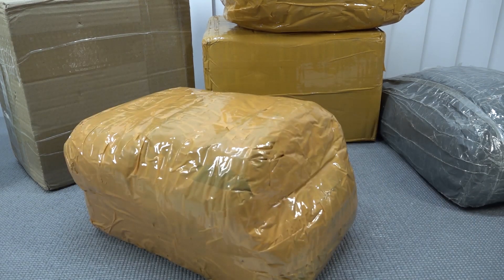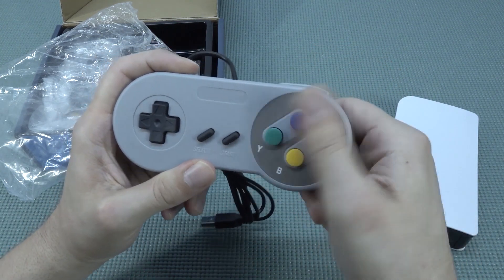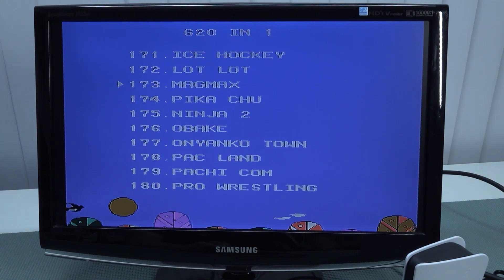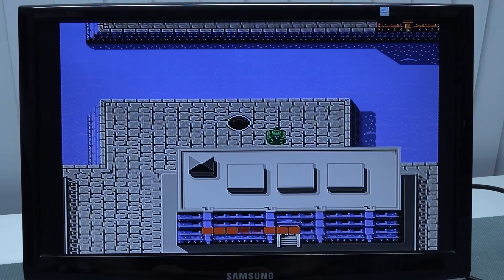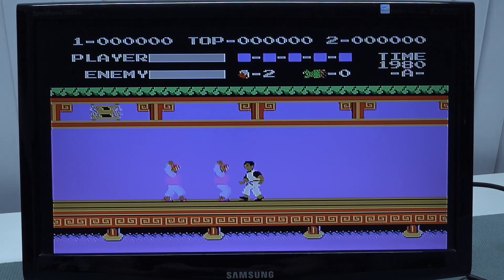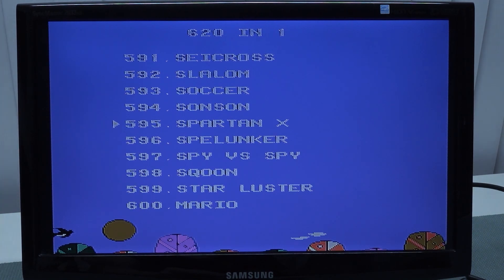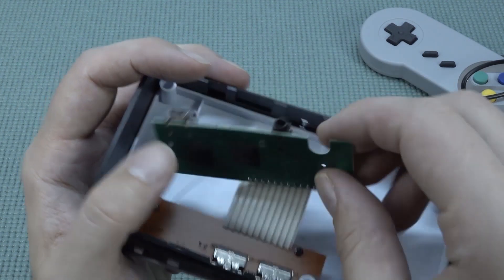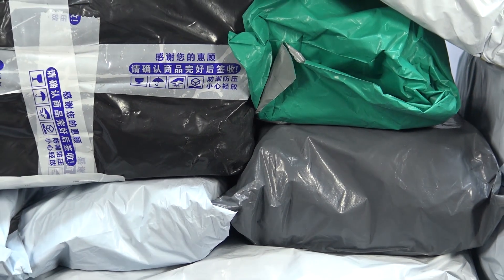Game Box 5 ... The Playstation 5 Mini From Ali Express 🙌😶